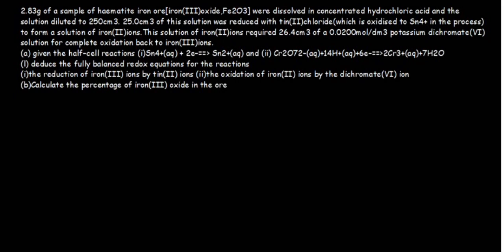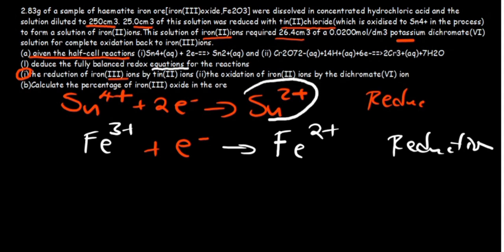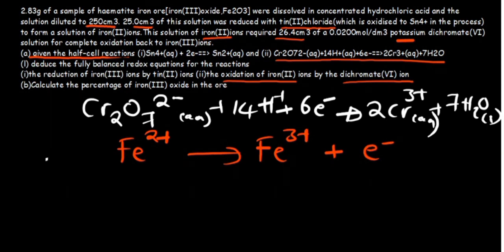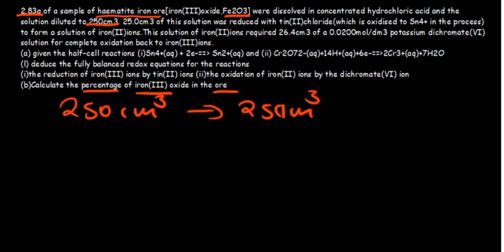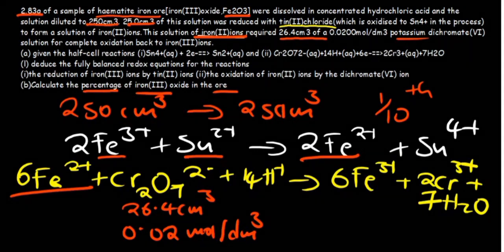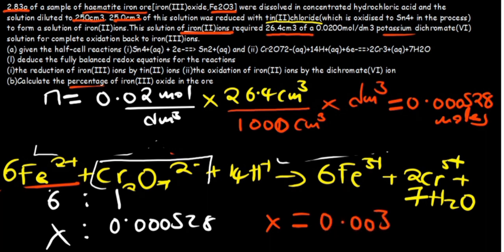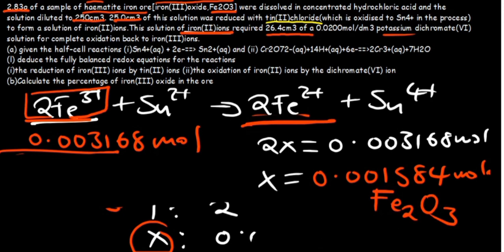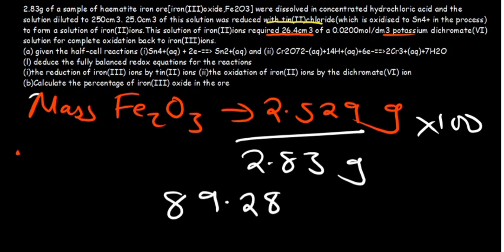Determining the percentage of Iron (iii) oxide in the ore | practice question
Determining the percentage of Iron (iii) oxide in the ore...

For more videos on this topic, other topics and consultations from tutors Register now.

Transcended Institute offers online lessons to students studying Natural Sciences and  A-level students taking MATHEMATICS, CHEMISTRY, PHYSICS AND BIOLOGY.

Tutorial sheets and Past Papers inclusive.